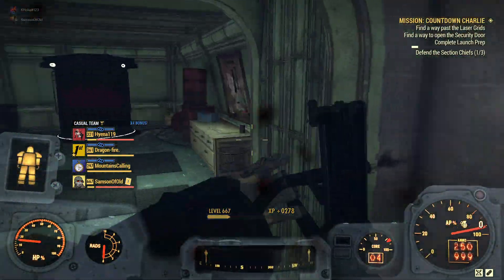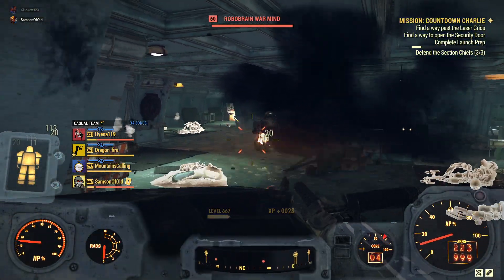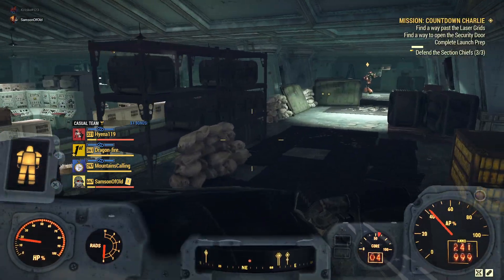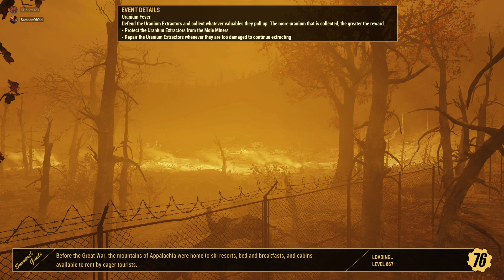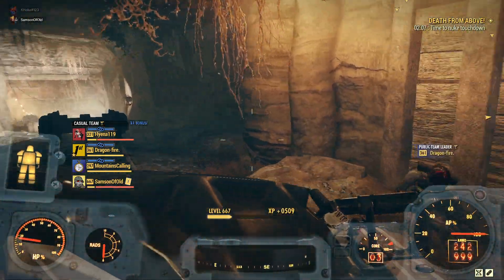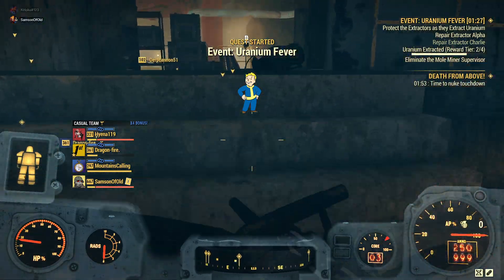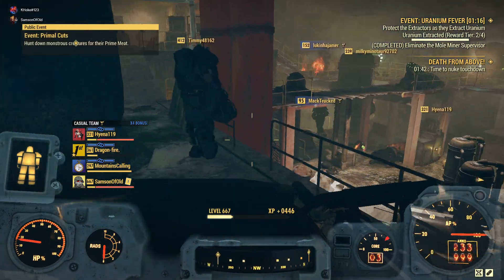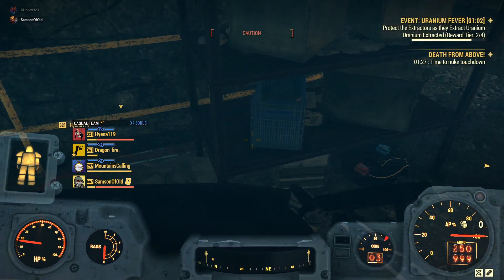playing some more fallout 76 with my wife pt.6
Rules for Comments: be respectful, be curtious, constructive critism is allowed, Be wholesome

"The opinions & viewpoints expressed by my adult party are soley theirs & in no way reflect myself or my channel."

"warnings: 18+ for my own safety however anyone and everyone are more then welcome to come watch my content"

playing with my friend's, family and clanmates

I game for fun and my own enjoyment I do not expect anything from anyone.

my system setup & components for those who are curious
AMD computer hardware i suggest
the videos games & any music within said games is the sole property of these companies:
@Sqaure Enix
@Sqaure Enix Music